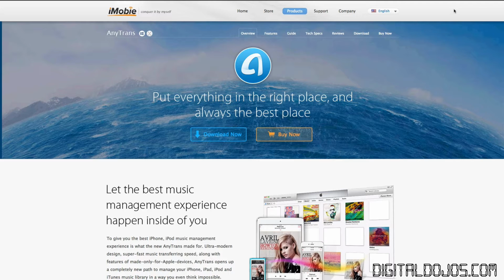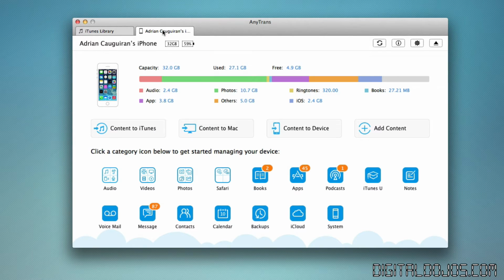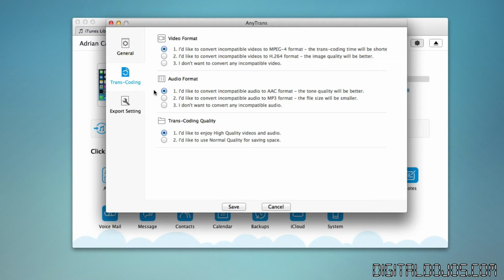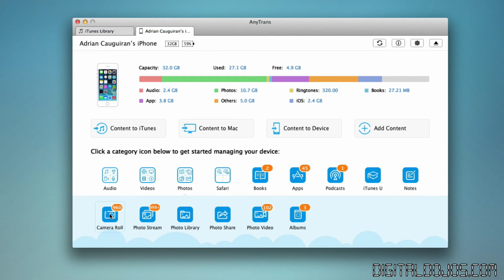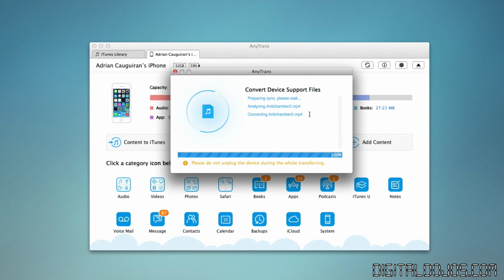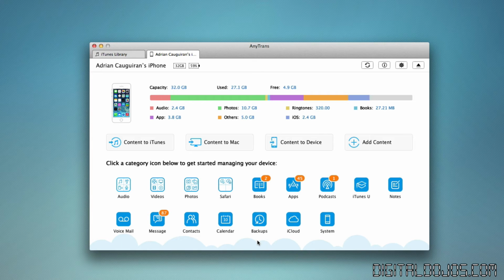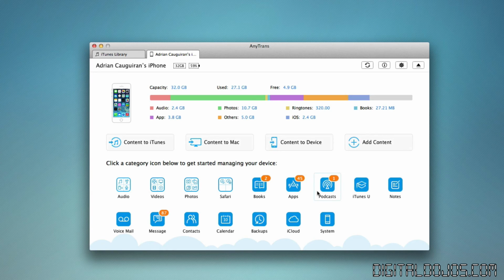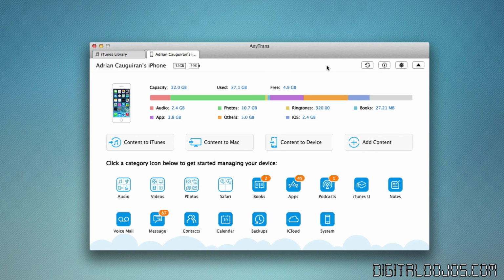Review: AnyTrans (All-in-One iOS Content Manager)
A review of AnyTrans a great application to get full control of your iOS device be it backing up all data, manually copying files from your device to export to your mac/pc, and much more.

Any thoughts on AnyTrans & how you'd benefit from it? Leave in the comments below.